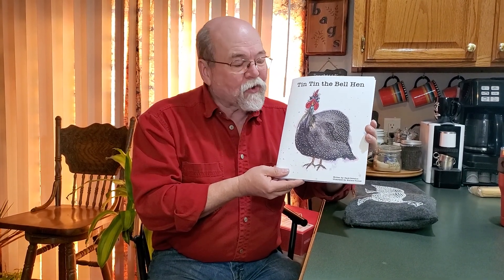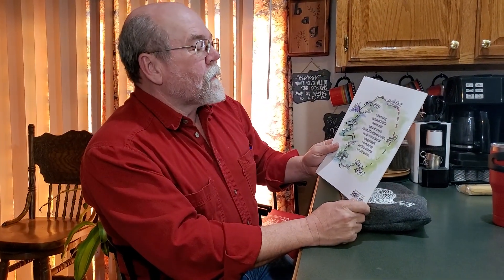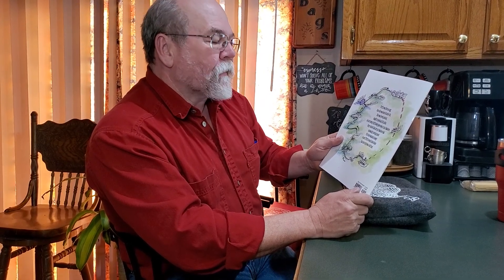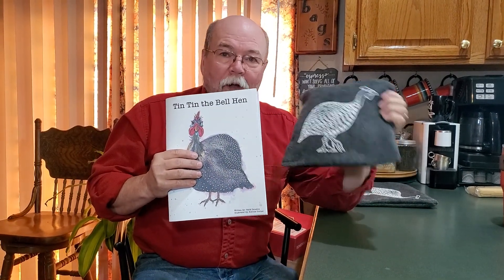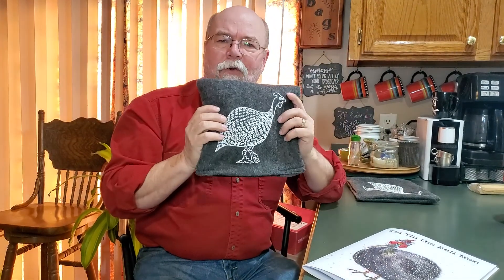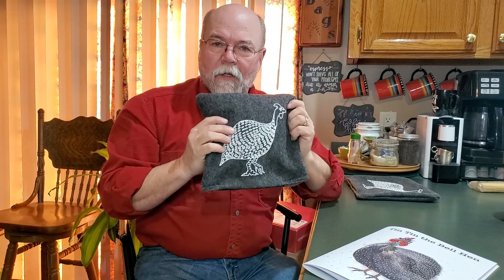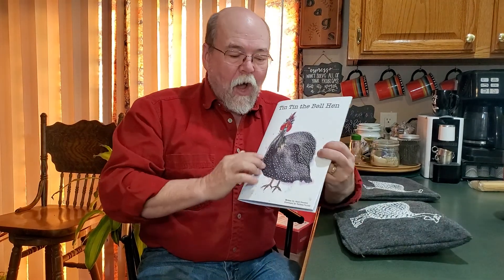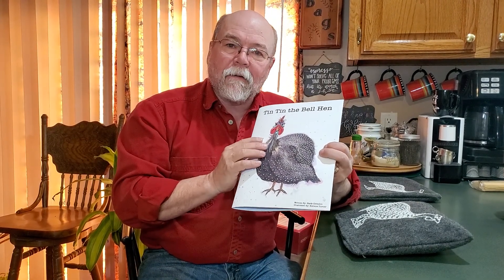NEWLY RELEASED CHILDREN'S BOOK!! SPECIAL!